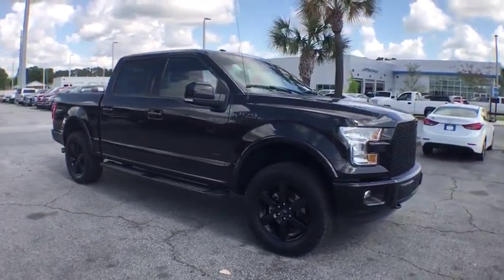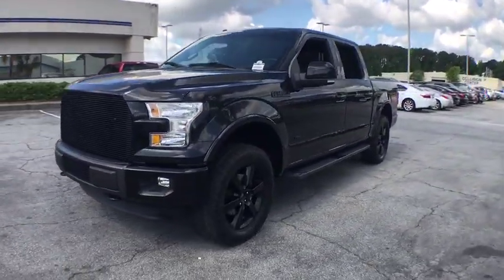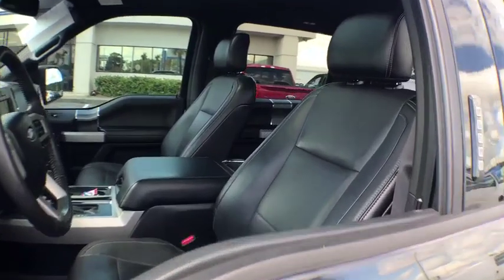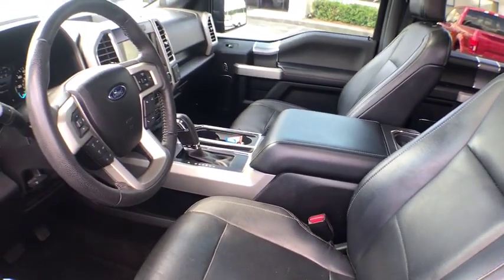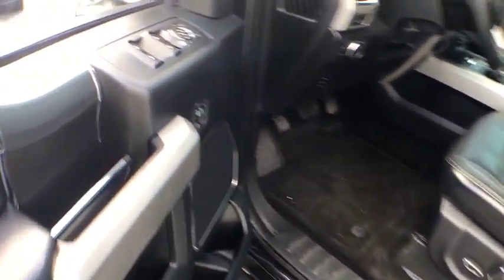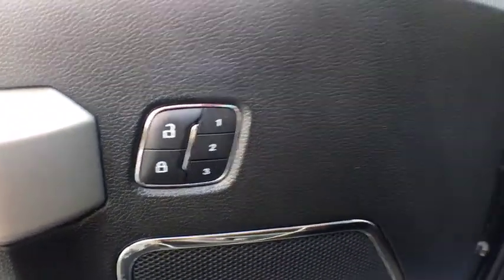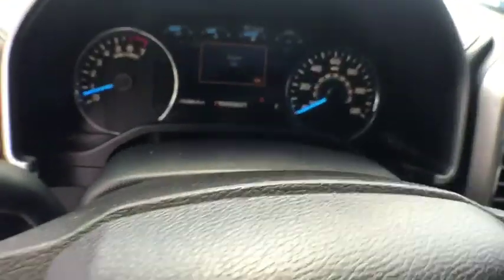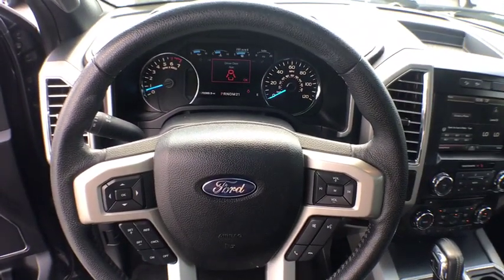2015 Ford F-150 Savannah, Richmond Hill, Pooler, Hilton Head, Bluffton, GA F90250A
Tuxedo Black Metallic U 2015 Ford F-150 available in Savannah, Georgia at JC Lewis Ford Savannah. Servicing the Richmond Hill, Pooler, Hilton Head, Bluffton, GA area.

141 Point Vehicle Inspection Completed by Ford Factory Trained and ASC Certified Technicians.  brSERVICES:  New Filters for Oil, Air, and Cabin.  New Windshield Wipers.  brSPECIAL FEATURES:  Twin Panel Moonroof.  Navigation with Voice Activation.  Rear Vision Camera.  Reverse and Blind Spot Sensors.  Remote Start.  Sync with MyFord Touch.  All Weather Rubber Floor Mats.  Spray-in Bedliner.  20 Wheels.  Tailgate Step.  FX4 Off-Road Package.  Power Sliding Rear Window.  Heated/Cooled Front Seats.  brRecent Arrival!br